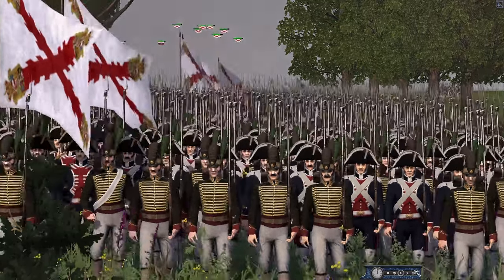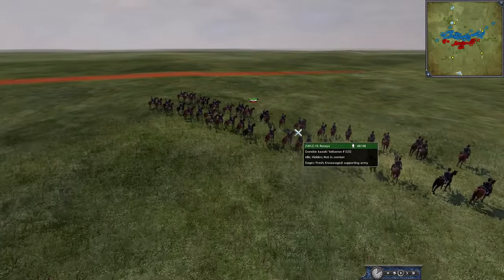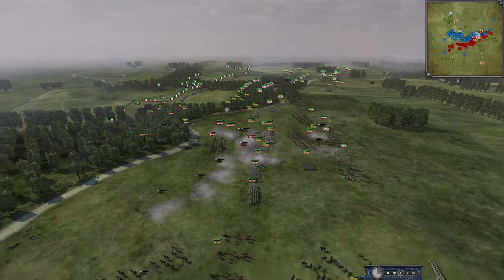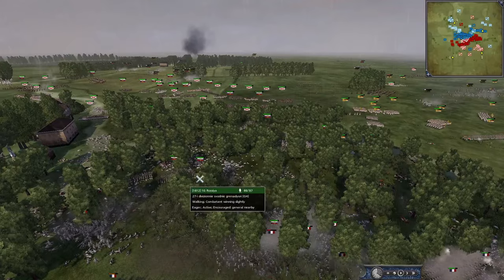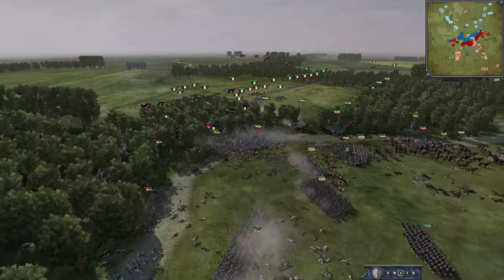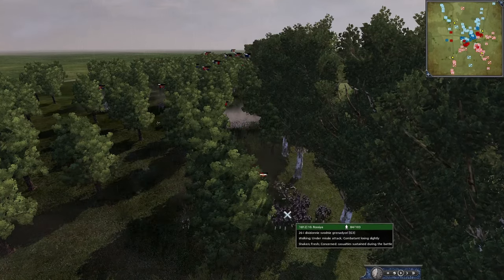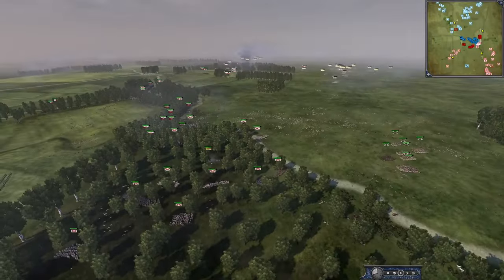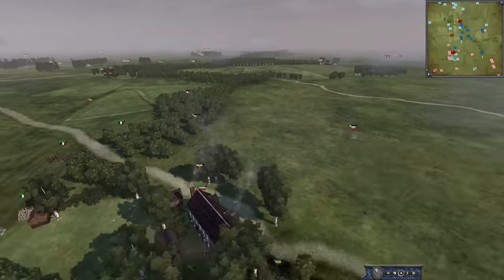OVER 12K BODIES LITTER THIS BATTLEFIELD! - NTW 3 Napoleon Total War Multiplayer Battle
A bloody NTW 3 battle that has over 12 thousand bodies litter this battlefield! The destruction is on the same level as a real Napoleonic battle! This 4 v 4 battle is centred over a forest and what a brawl it is for the woods!